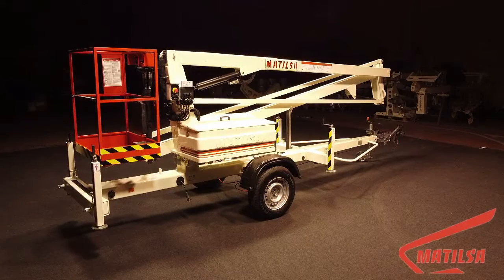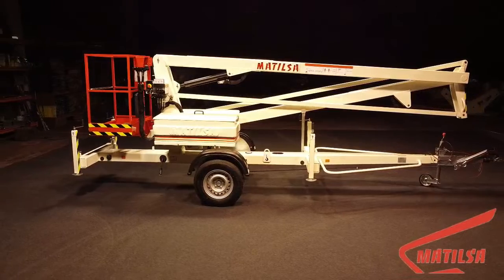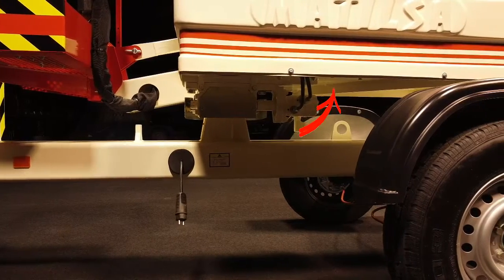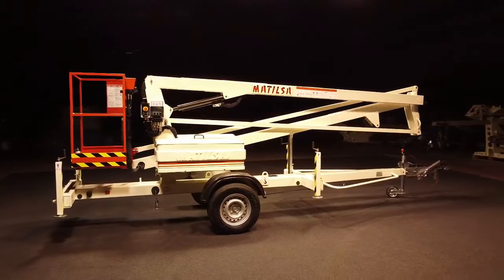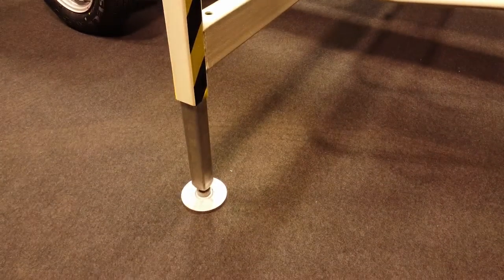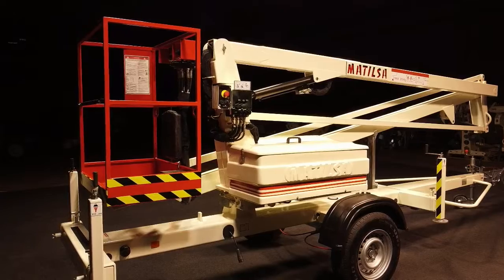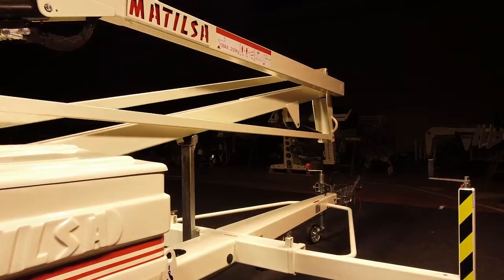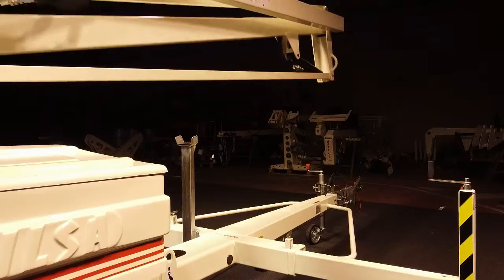Start Up of the Parma12 model with manual stabilizers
Start Up of the trailer mounted platform Matilsa Parma12 model with manual stabilizers (audio in english)